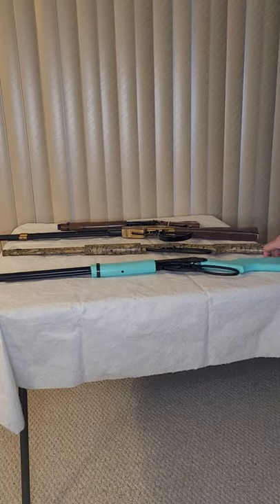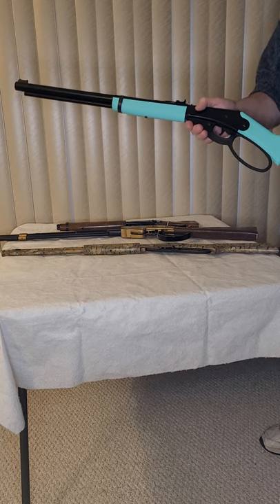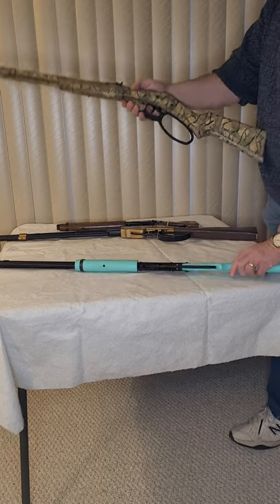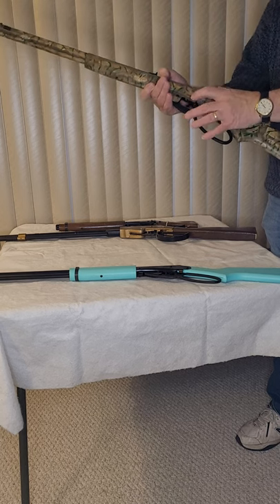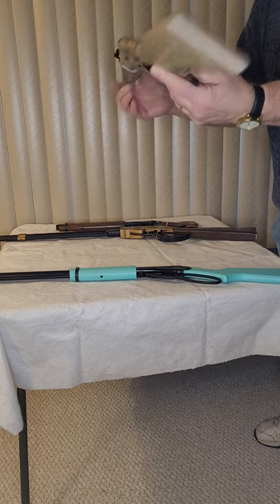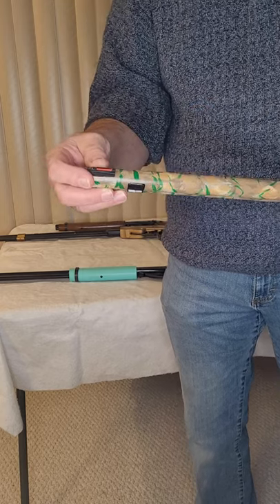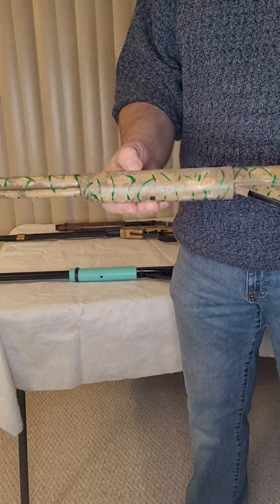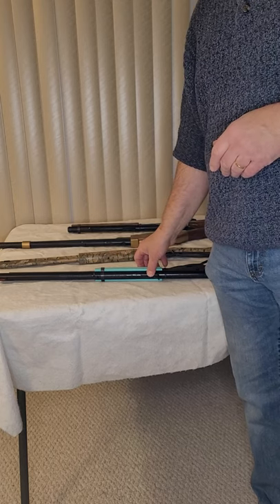Daisy lever gun fun.